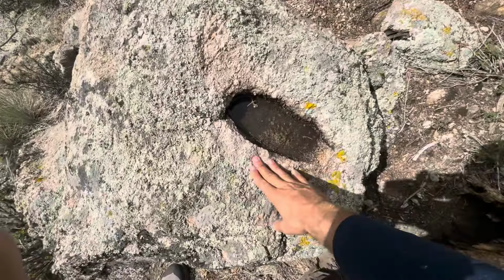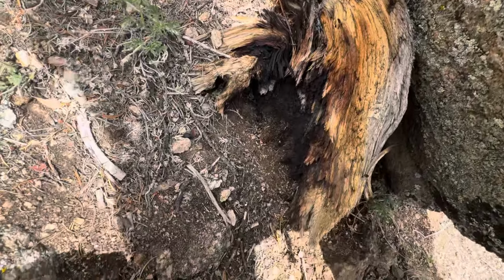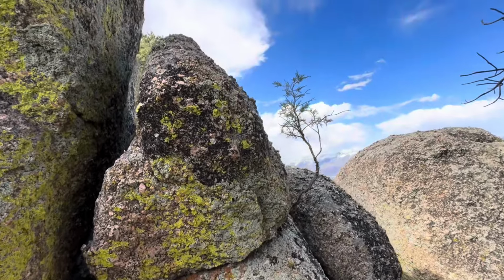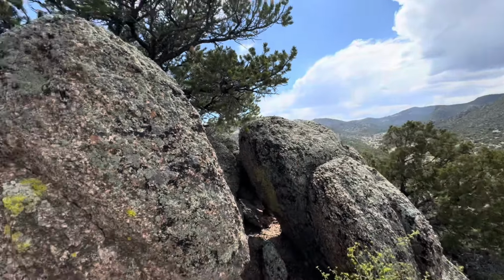RAVENS & FIGHTER JETS VISIT DURING NEW ARCHEOLOGICAL DISCOVERIES IN ANCIENT RUINS 🗿⚡️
STONE FACES AND MEGALITHS ADORN THE ANCIENT RUINS AND I GET SPECIAL VISITORS AND FINDINGS